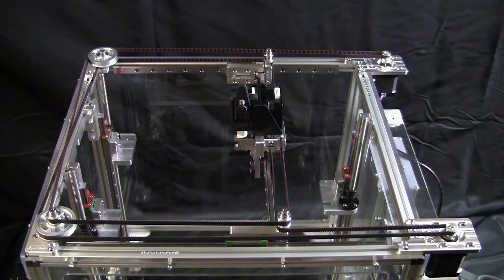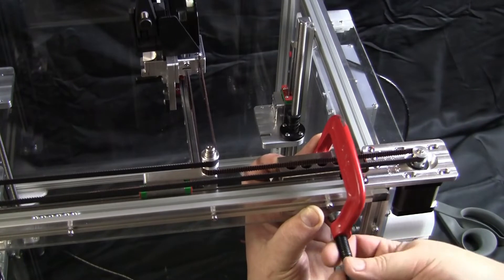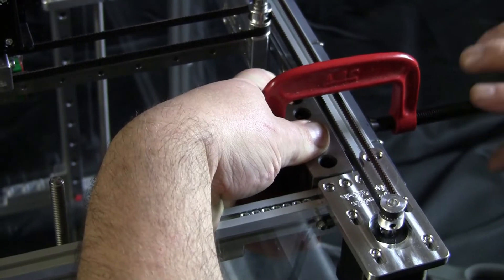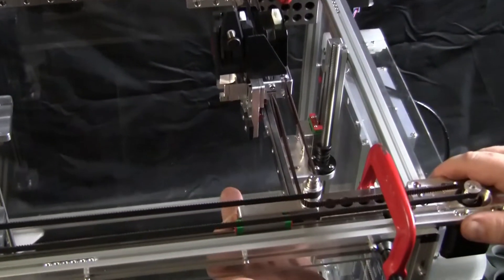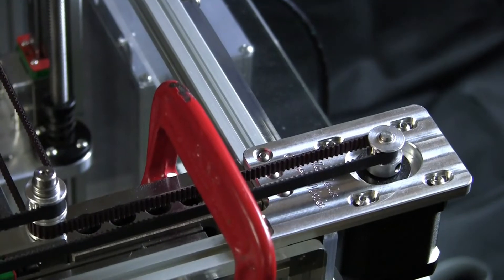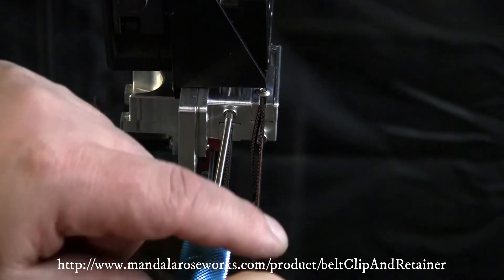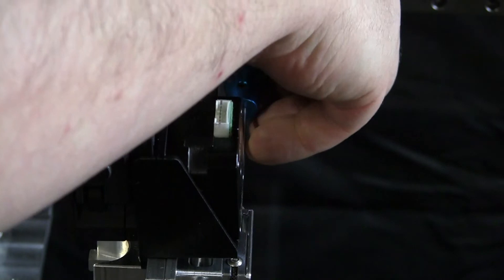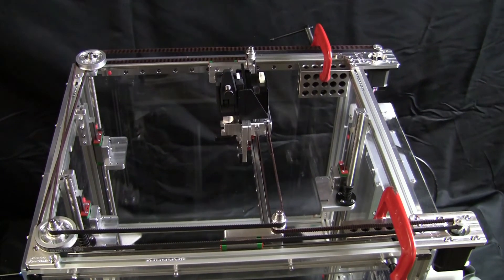Railcore X Carriage Alignment And Belt Tuning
My method of aligning the X Carriages and a quick primer on tuning the belts.